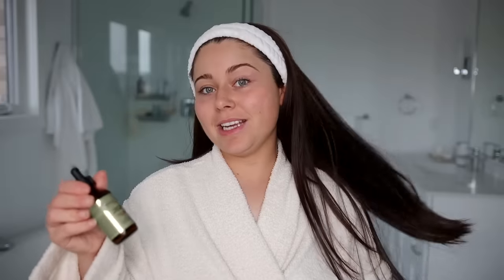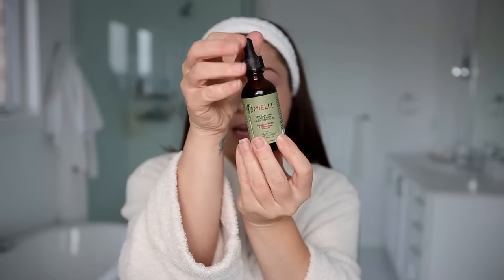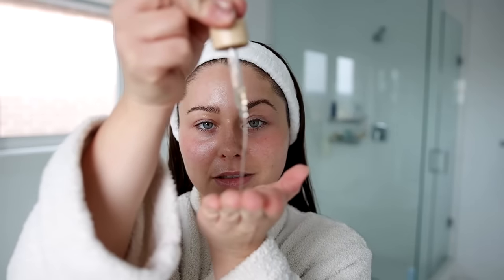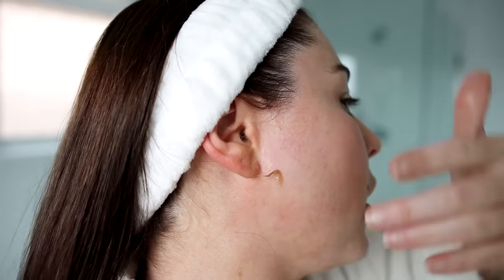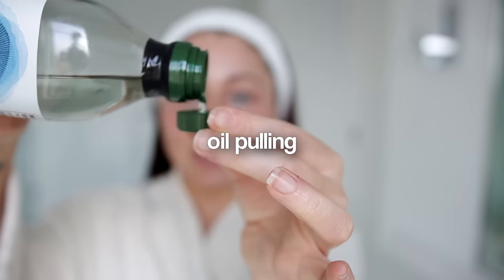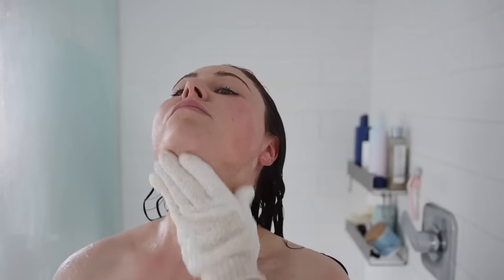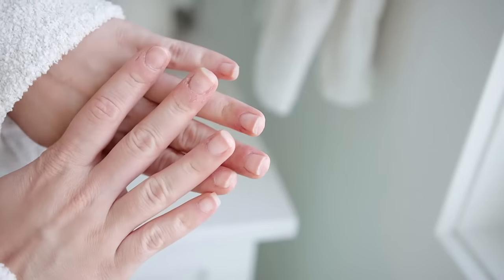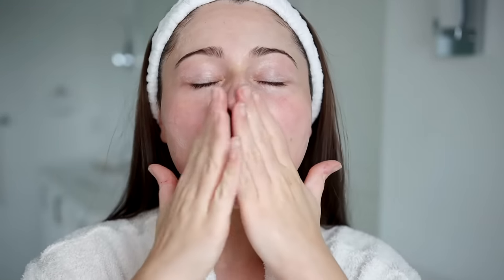Pamper Beauty Maintenance Routine ❄️🚿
Today's video is all about my pamper routine and self care for winter and how to keep your skin smooth and hydrated for the winter xo!

PRODUCTS USED:
Rosemary Mint Hair Oil
Sndyi Scalp Massager 🇺🇸
Sndyi Scalp Massager 🇨🇦
Dry Brush 🇺🇸
Dry Brush 🇨🇦
Briogeo Don’t Despair, Repair Shampoo
Briogeo Scalp Revival Shampoo
SheaMoisture Manuka Honey Hair Mask 🇺🇸
Briogeo Don’t Despair, Repair Conditioner
African Net Sponge 🇺🇸
African Net Sponge 🇨🇦
Cliganic Jojoba Oil 🇺🇸
Cliganic Jojoba Oil 🇨🇦
Ilia Lip Wrap Treatment
Peter Thomas Roth Gold Eye Patches
Glow Recipe Avocado Recovery Serum
Summer Fridays Cushion Cream
Hair Brush
Briogeo Oat Milk Detangler Leave-In
T3 Flat Iron

AMAZON FAVORITES 🇺🇸
AMAZON FAVORITES 🇨🇦

CAMERA EQUIPMENT FOR THIS VIDEO:
Canon 90D 🇺🇸
Sigma 18-55mm f1.8 Lens 🇺🇸